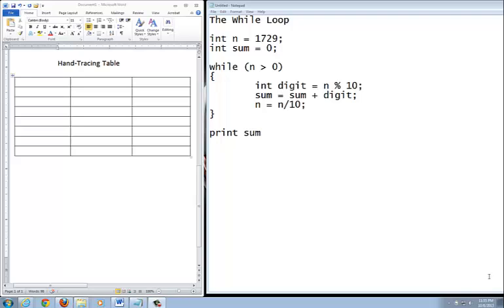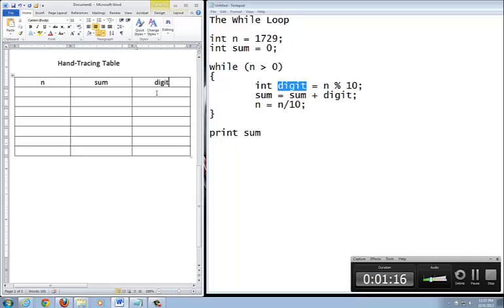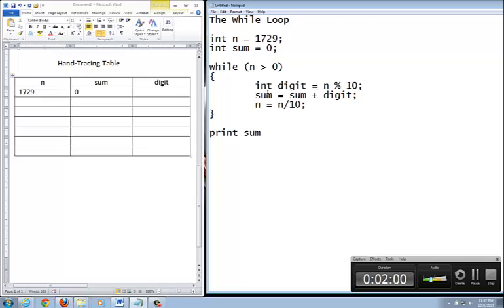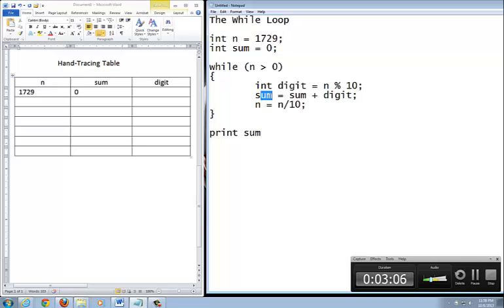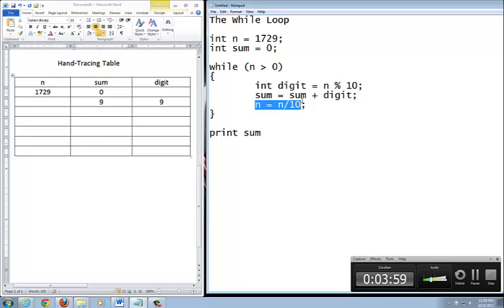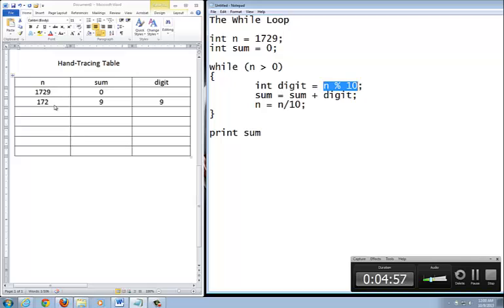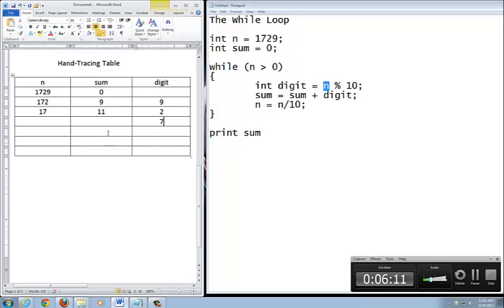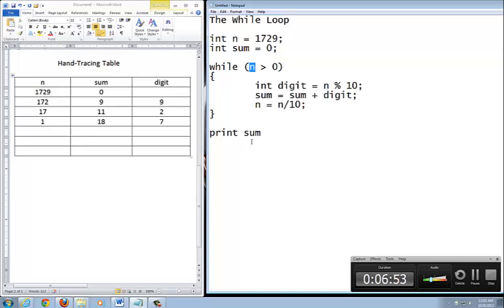The While Loop Part 7